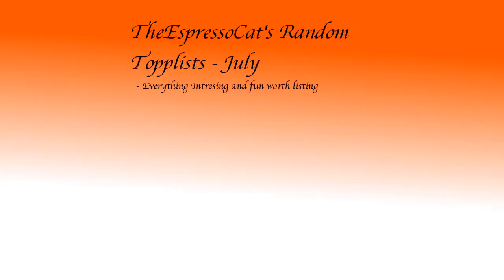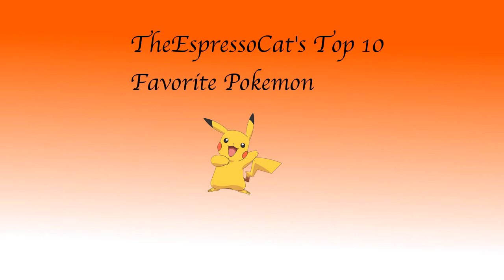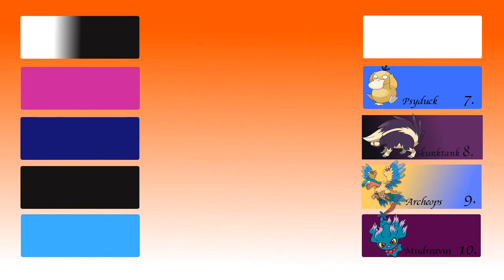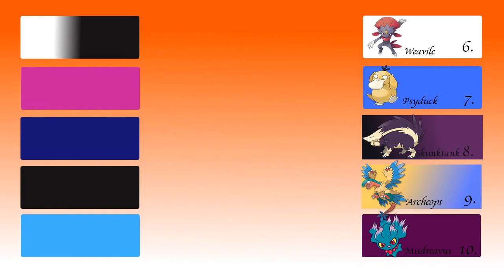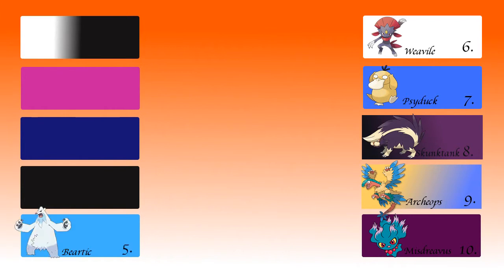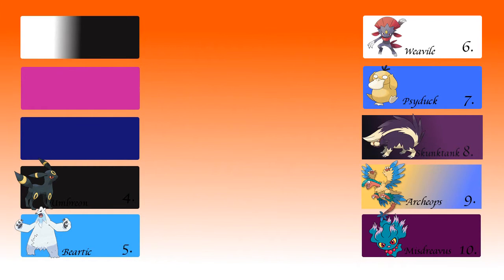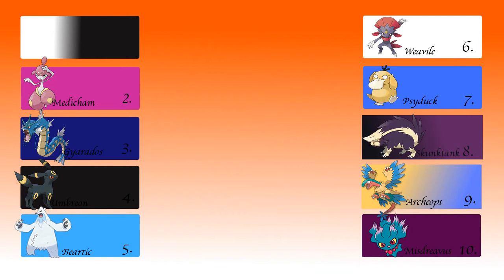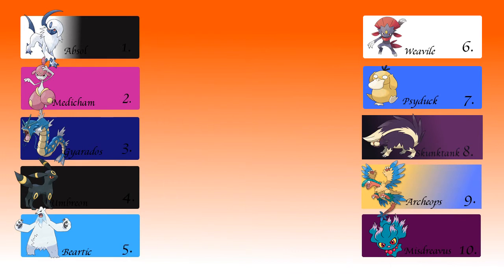The EspressoCat's Favorite Pokemon Top 10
In this mouth random toplist I choice my favorite Pokemon, top 10 because I can't just choice five. This my options and my favorite so beware of that. I respect your choice if you respect mine. I decide too not include any legendary or starters. Feel free to tell me your favorite Pokemon, top 5,top 6 or top 10 in comments or do video respones.

Watch in 720Hd for the best experience!